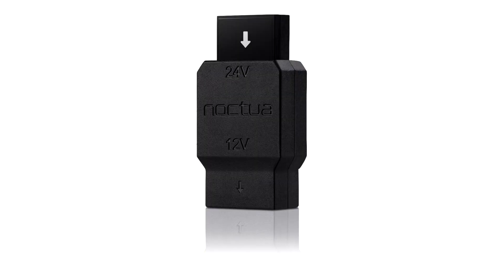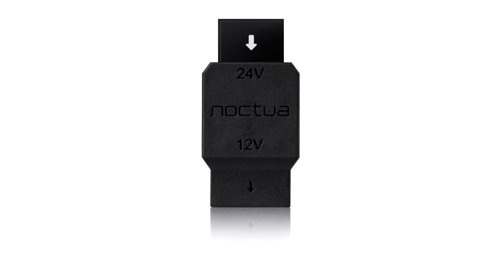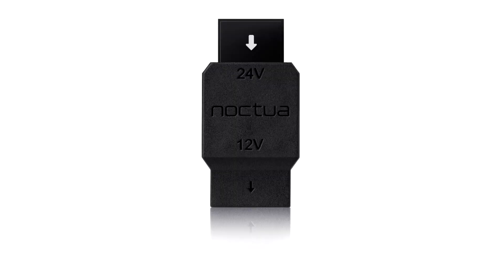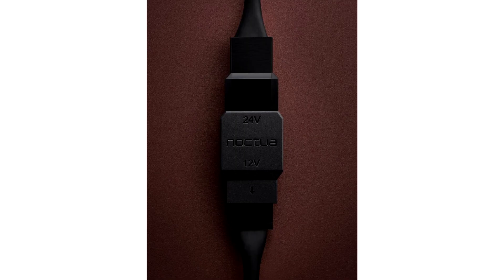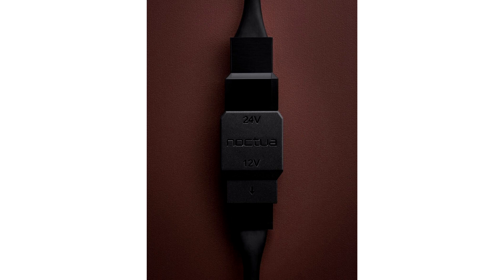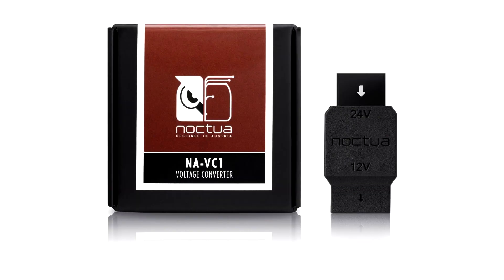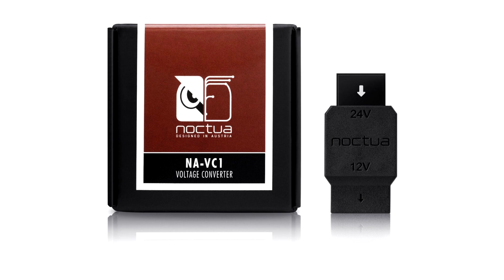Noctua Presents NA VC1 24V DC to 12V DC Step down Voltage Converter for Fans